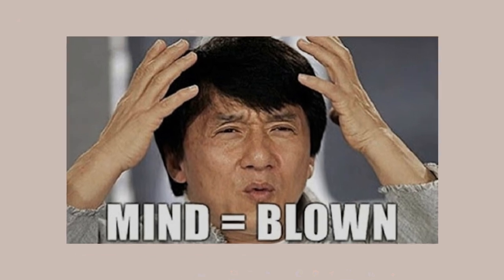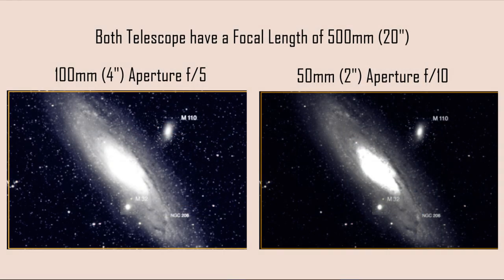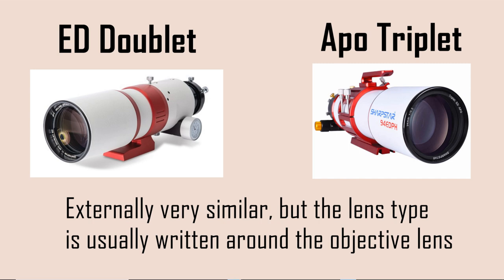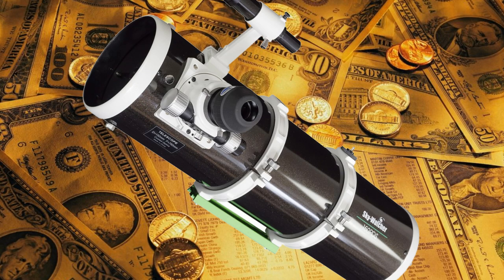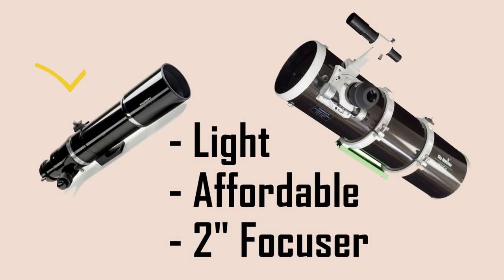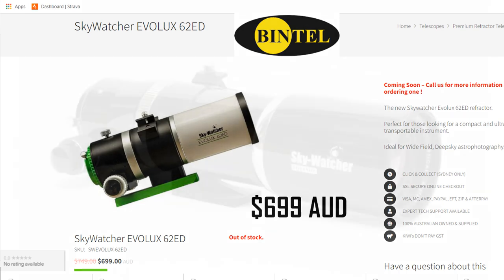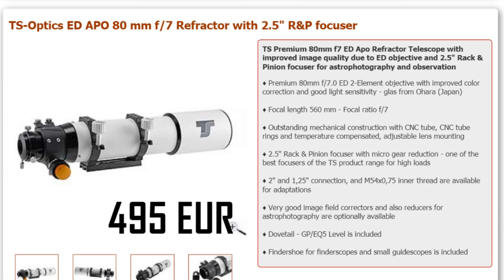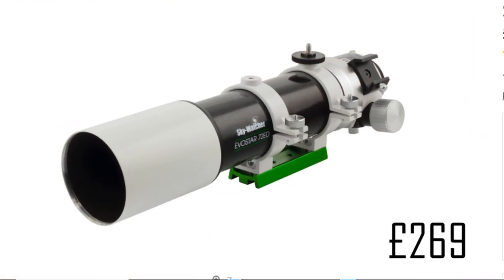Choosing the Best Budget Telescopes for Deep Space Astrophotography in 2021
**Telescopes**

**Mounts**

**Cameras/Astrophotography**

**Eyepieces**

**Filters**

**Accessories**

**Binoculars**